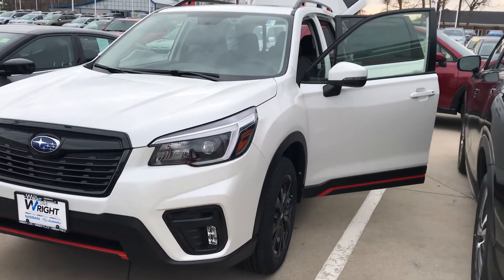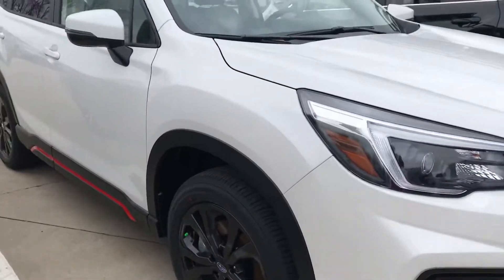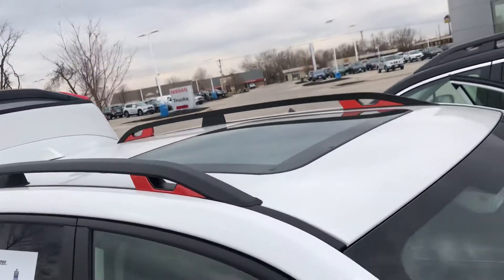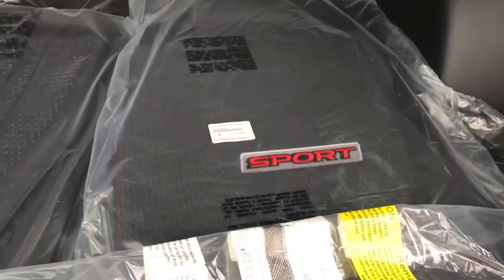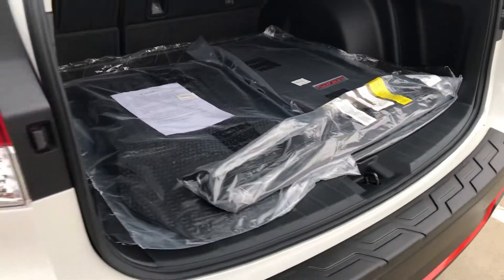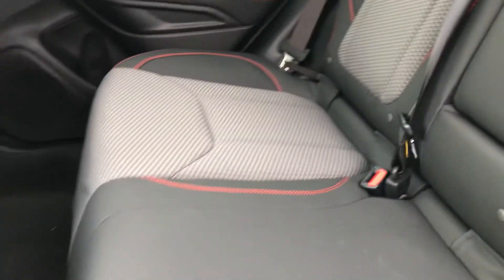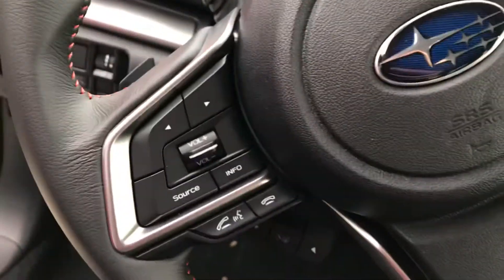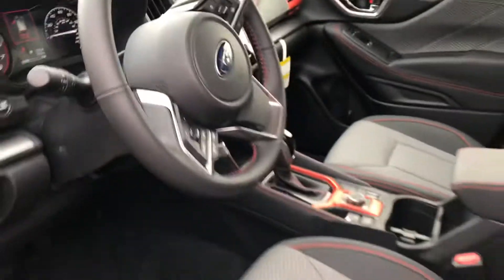2021 Subaru Forester Sport Heated Seats X Mode Great for Winter!!